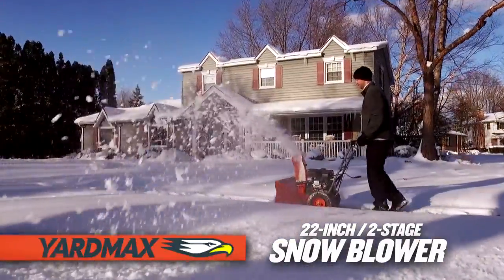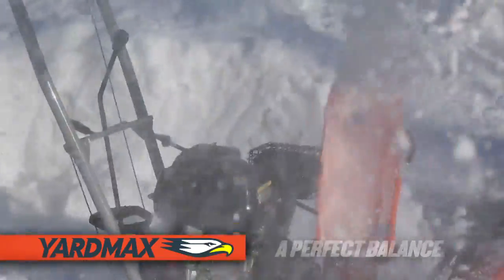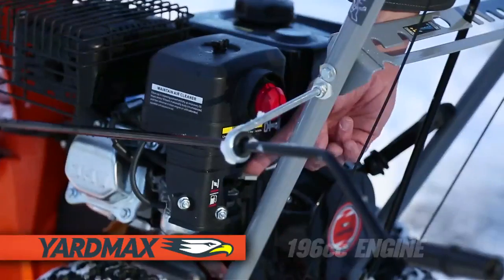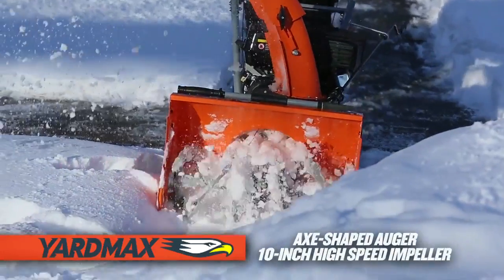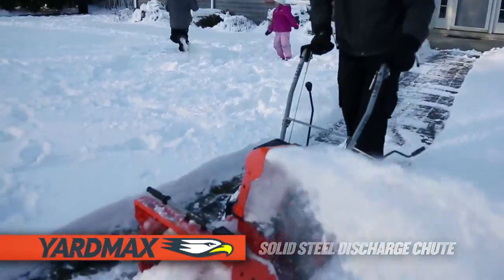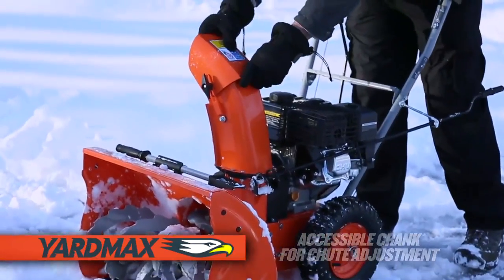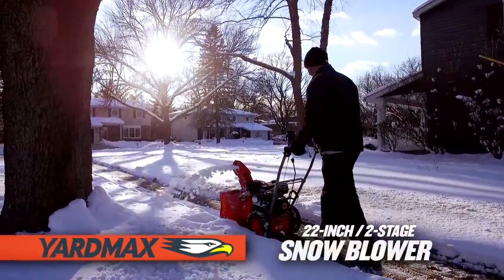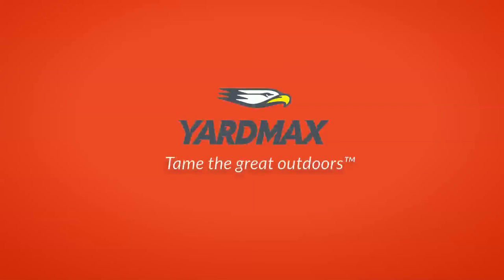YARDMAX 22 INCH SNOWBLOWER 720p